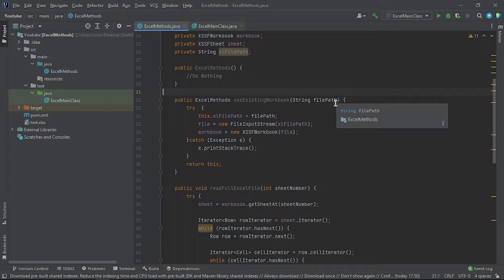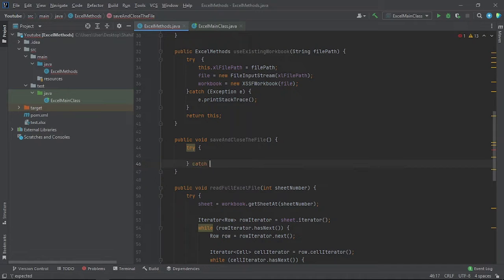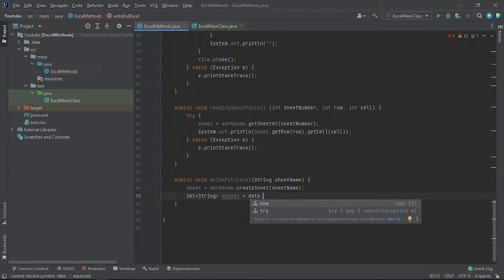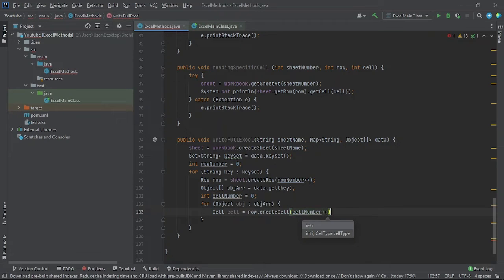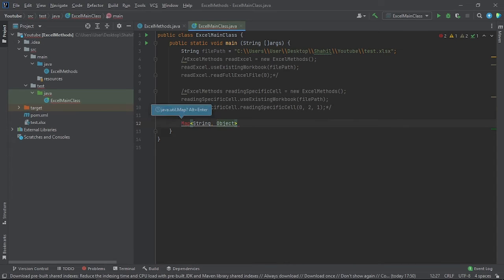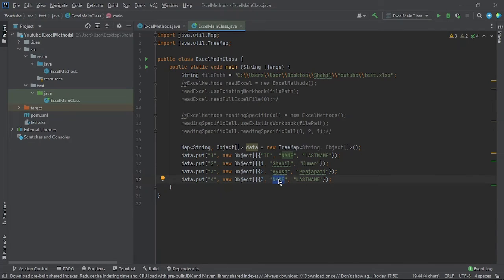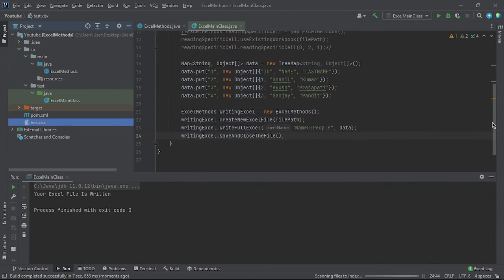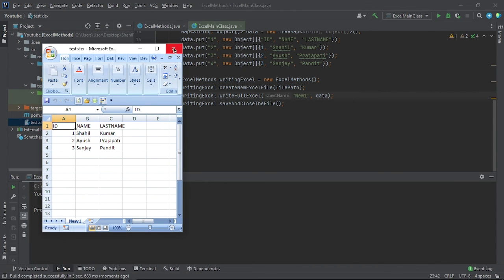How to write in excel file using Java(Apachi poi).